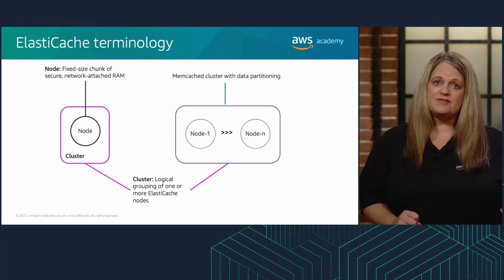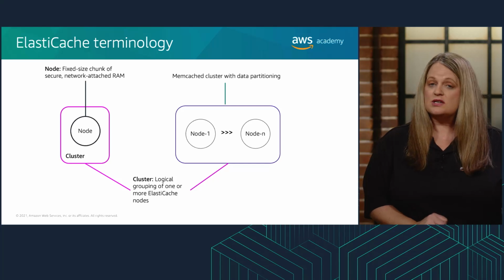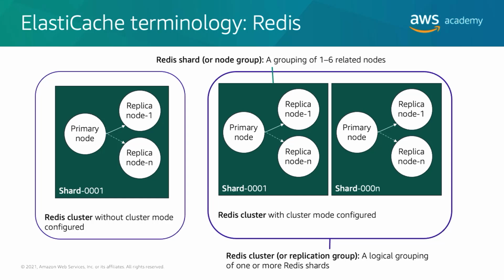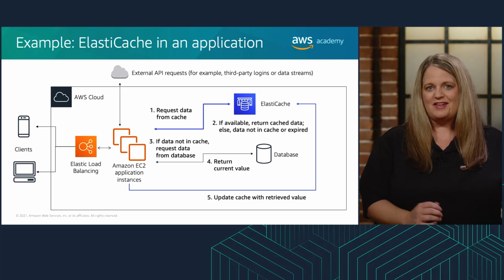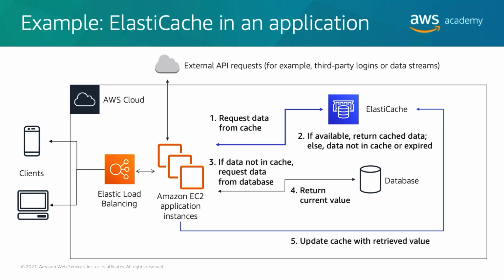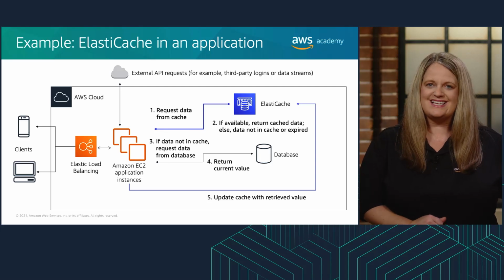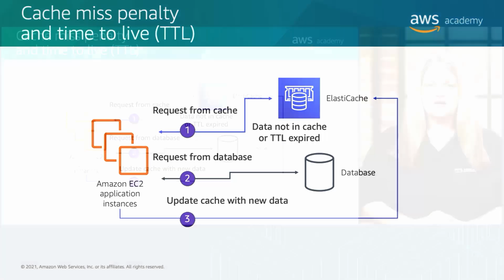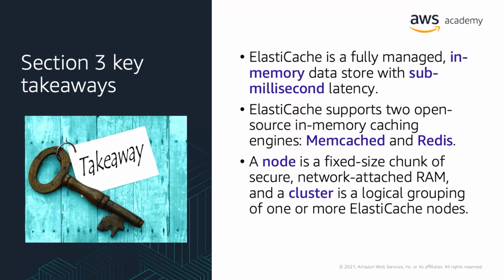Module 9 Part 2 Caching with ElastiCache | AWS Academy Cloud Developing [127447]